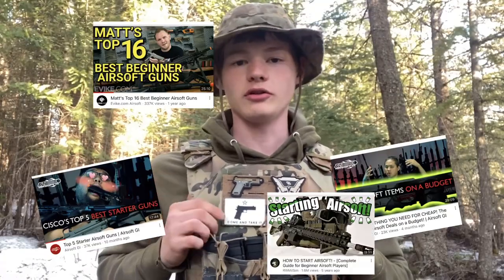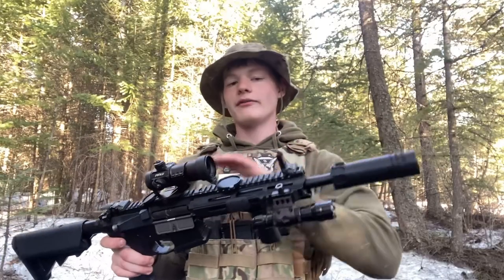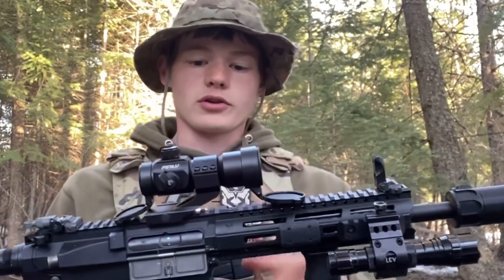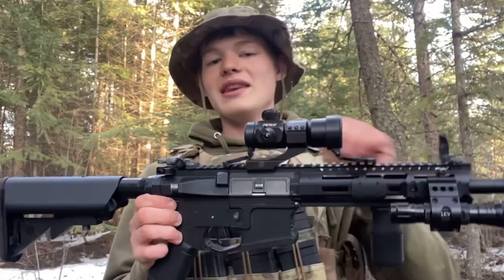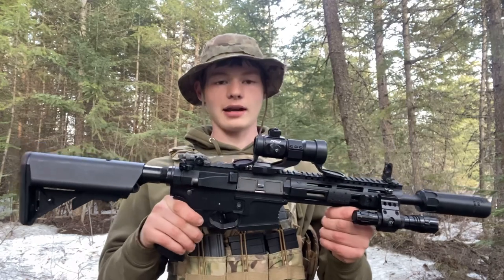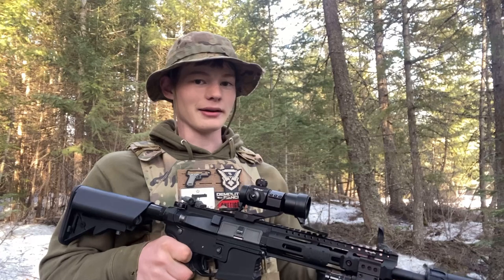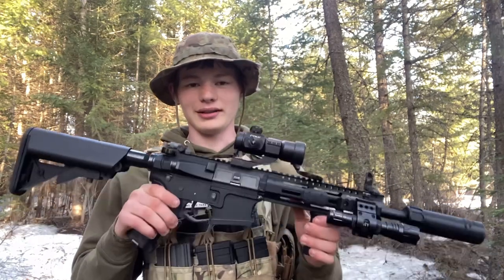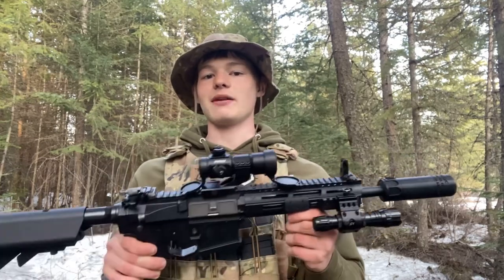The G&G Raider 2.0: my first gun. (G&G CM16 Raider 2.0 Mlok)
Everyone started airsoft somewhere. Most of us started here. I did too. Ima just take a few minutes to talk about my first airsoft gun, the G&G Combat Machine.

Check out the other neighbors.